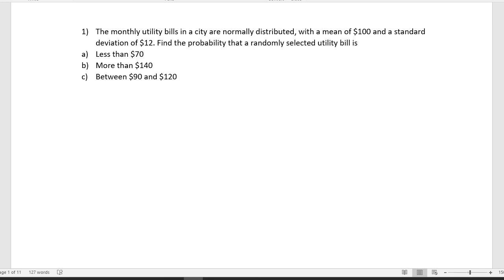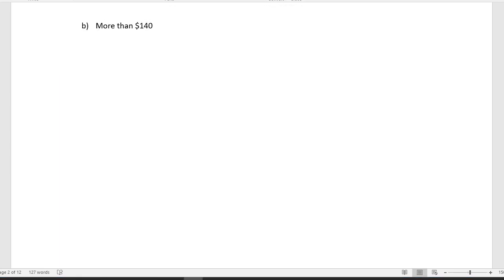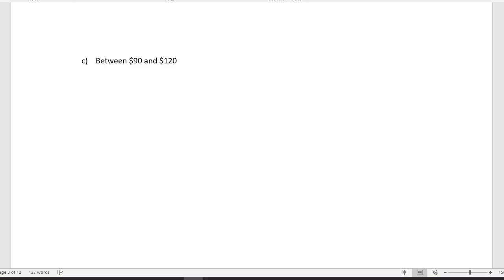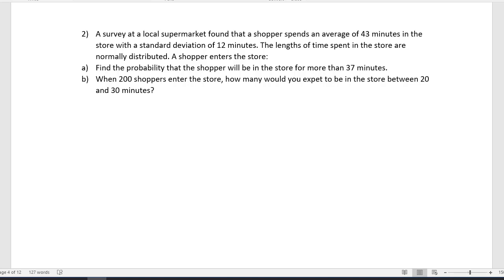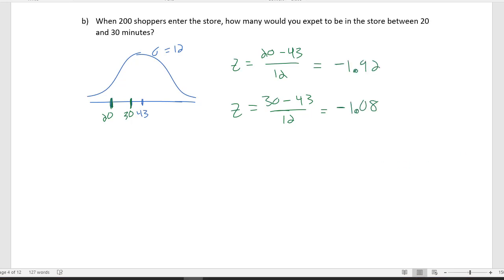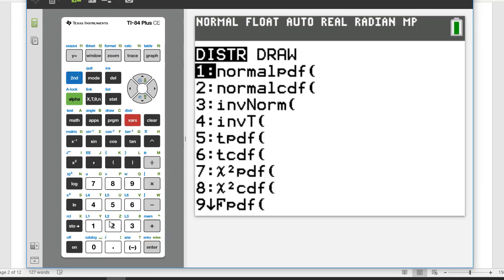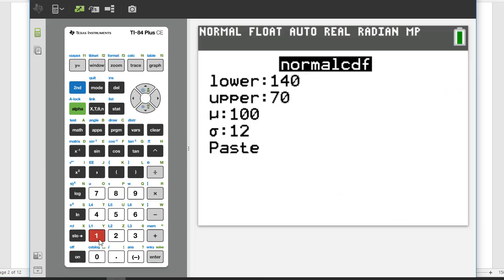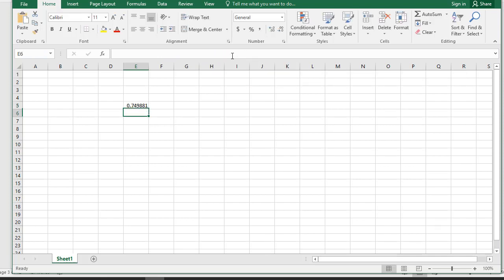Statistics 5.2 - Normal Probabilities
A discussion of applying the standard normal distribution to find probabilities. Basically we look at applications (word problems), find probabilities of normally distributed random variables. Technology is also discussed: texas instrument calculator (TI-84), Excel, StatCrunch (stat crunch)